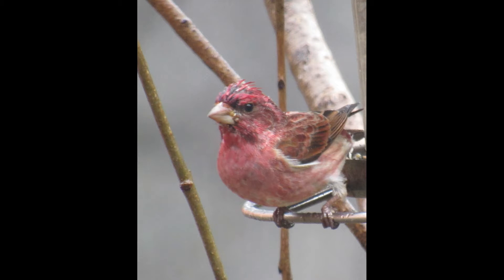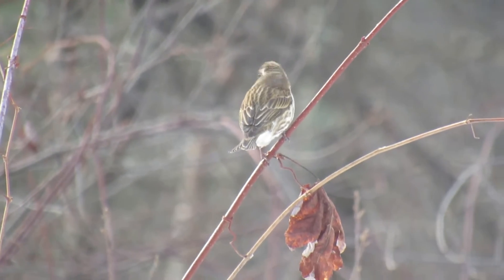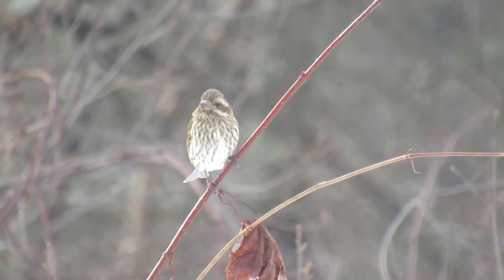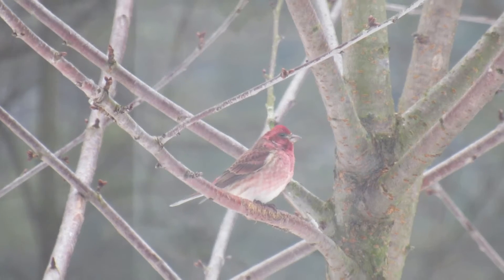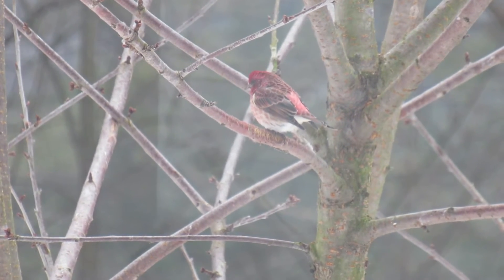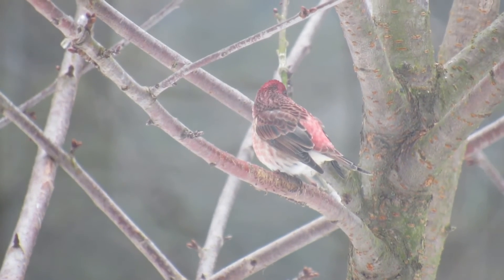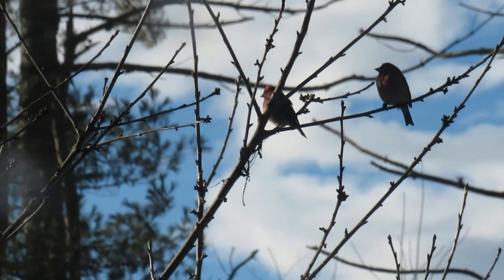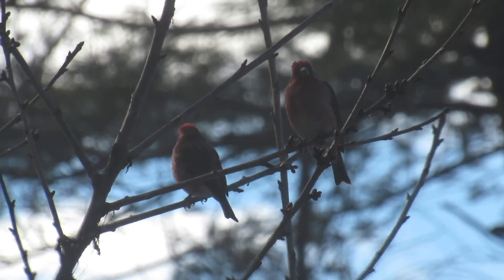Into the Wild with Purple Finches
Purple finches are really more of a raspberry color.